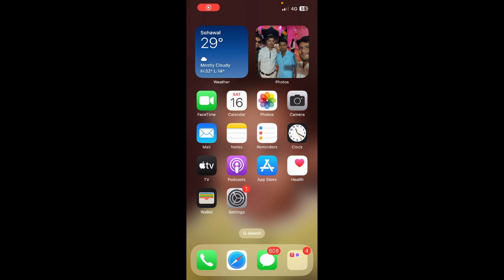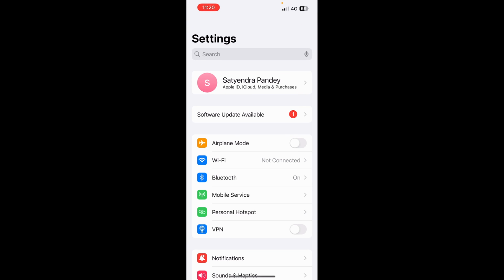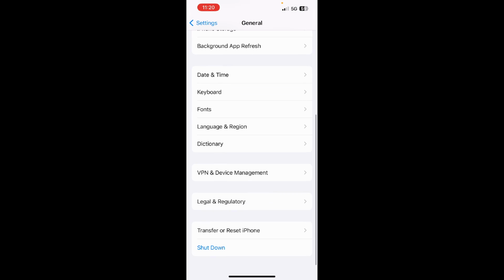How To Trust An App On iPhone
iPhone iPad Learn how to trust an app from unknown developer on iPhone. You can do that in enterprise app settings on iPhone.